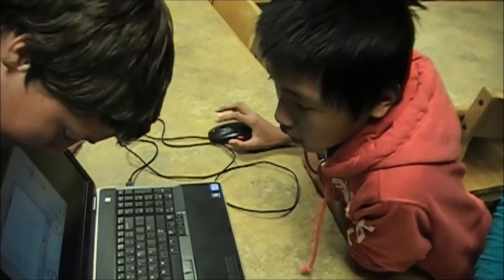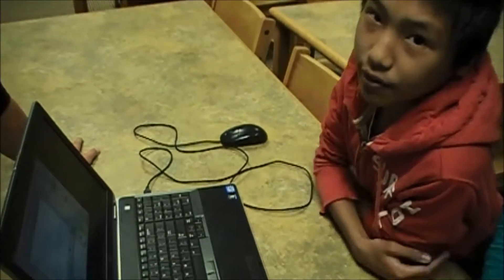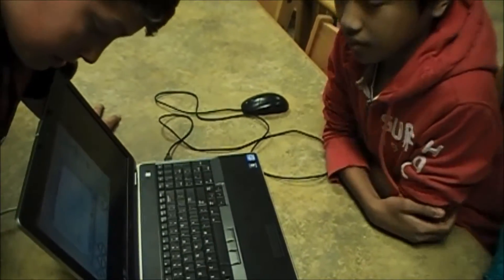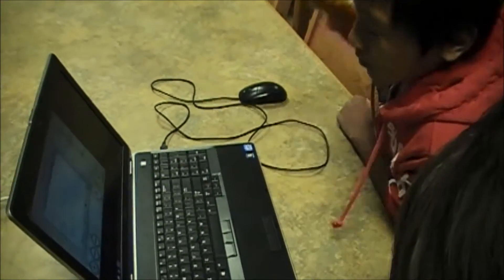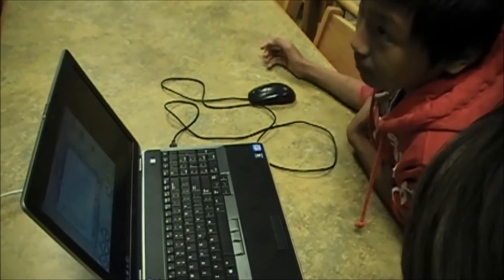Middle School Students Code a Parrot AR Drone 2.0 to Fly Using AutoFlight Software and Python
Middle School students study programming languages in their 21st Century Technology class. They used Python to code the Parrot Drone to Fly.